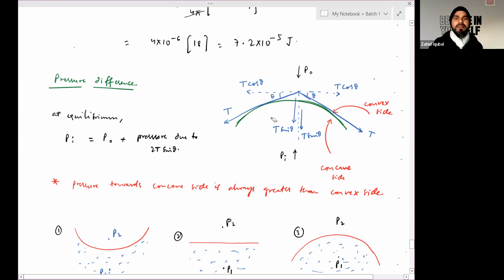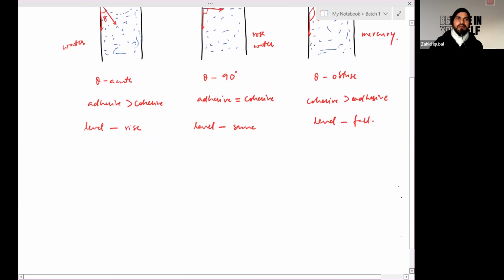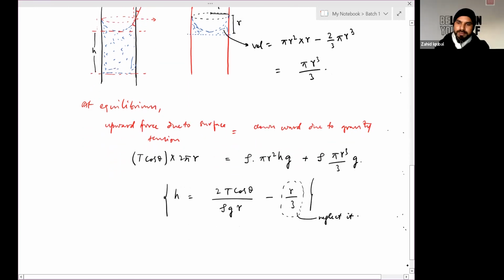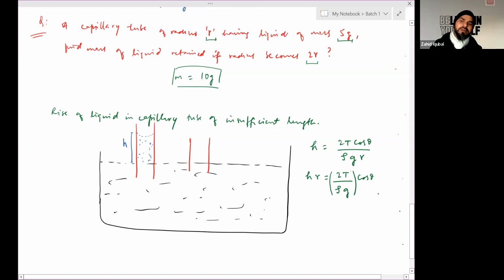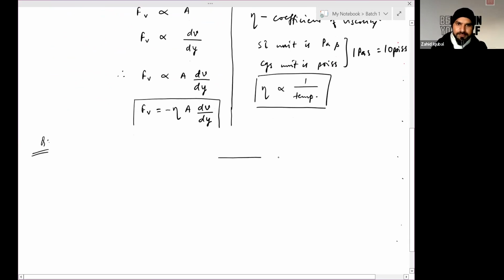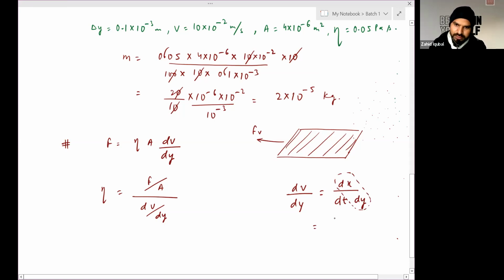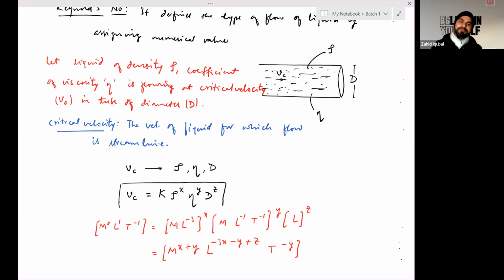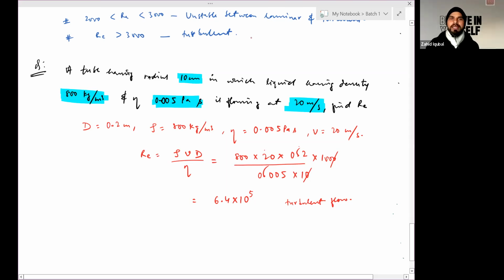Learnivio | Ascent Formula Newton's law of Viscosity | Properties of Matter | Lect 1 |MEA|29-12-2021